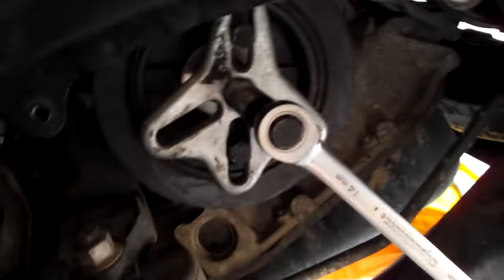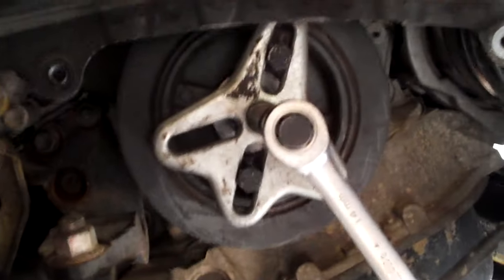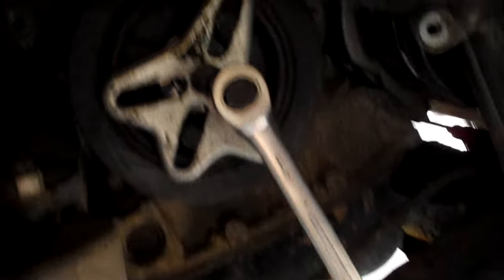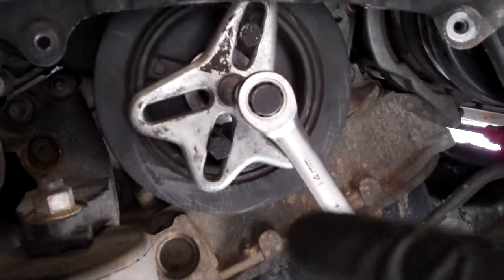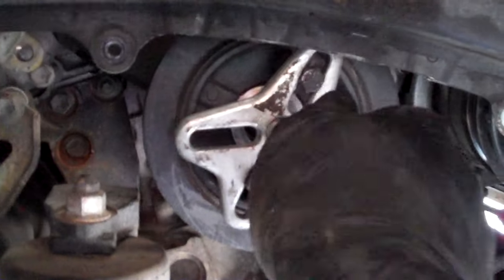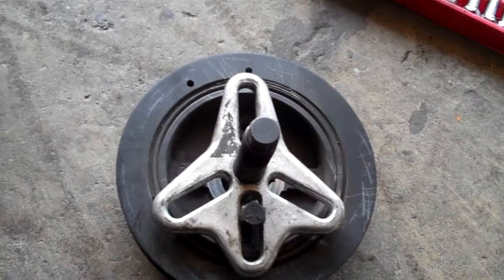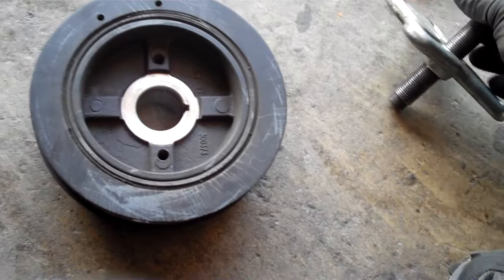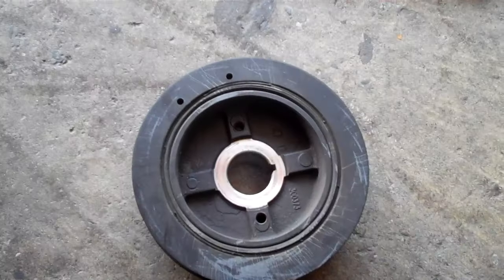Harmonic Ballancer Bolt Puller set how to use it.